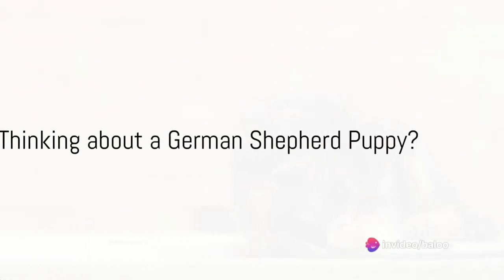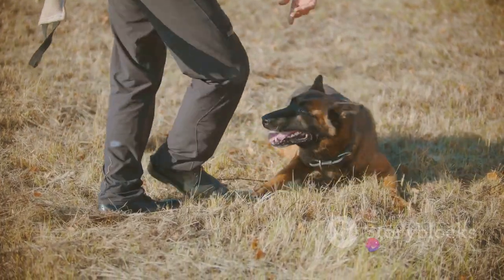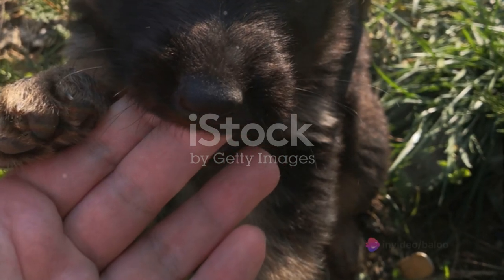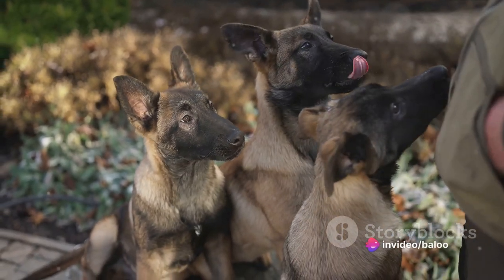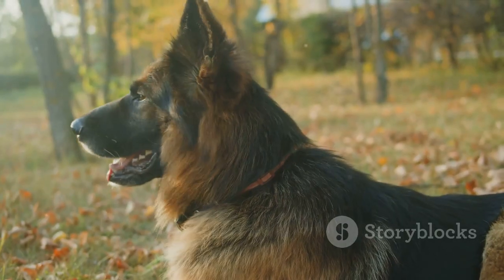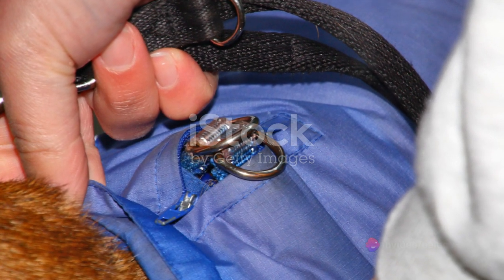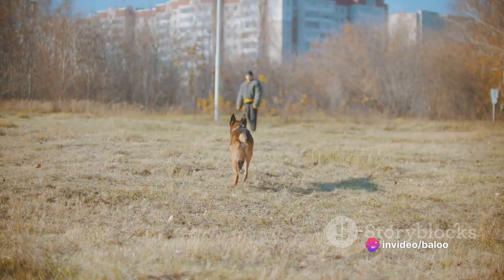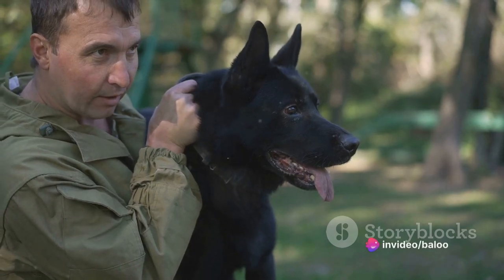German Shepherd Puppy 101 Chewing and House Training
Training Power
Puppy Kindergarten: Lay the foundation for obedience and socialization in a controlled environment.
Obedience Training: Essential! Master leash walking, recall, and basic commands for their safety.
Agility Courses: Once your pup is older and joints are developed, agility is a fantastic way to challenge them physically and mentally.

German Shepherds are one of the most popular dog breeds in the world and it's not hard to see why. They are incredibly loyal, intelligent, and loving companions. With their striking coats, German Shepherds are not just a pet, but a cherished member of the family. Their playful and protective nature, along with their boundless energy, bring joy and adventure to our lives. If you're considering getting a German Shepherd, know that you'll be welcoming an incredible canine companion into your home.

We have lots of fun and knowledge to share with you. Also, if you enjoy our content, please help us reach even more people by liking, sharing, and telling your friends about BaLoogsd. Thank you for being a part of our YouTube community!